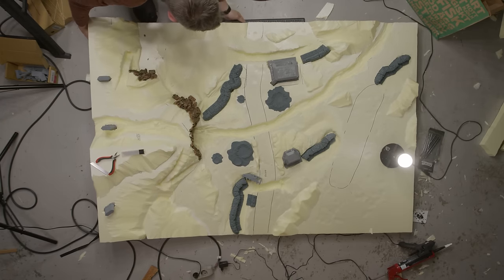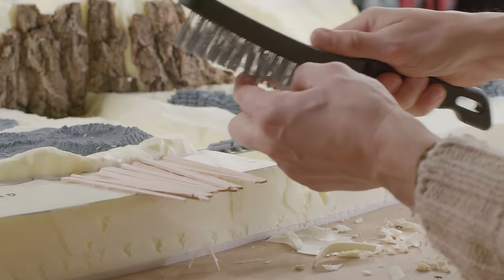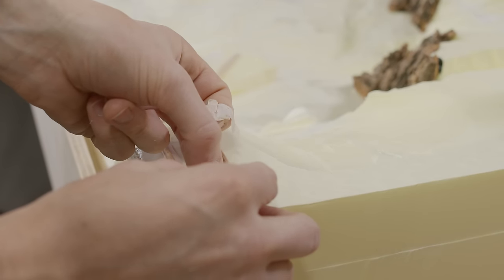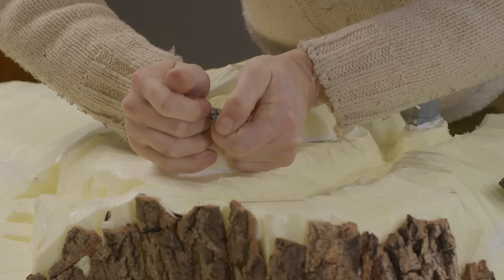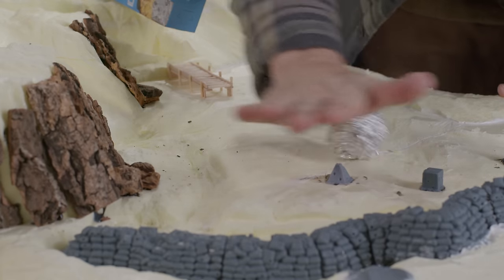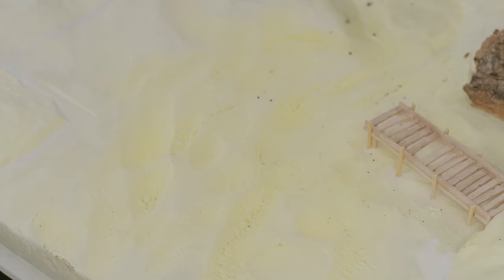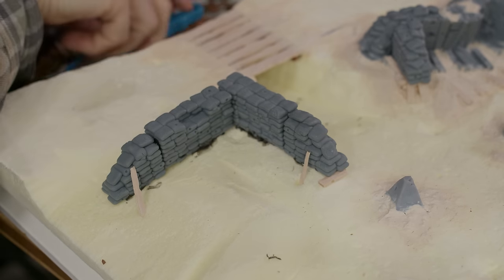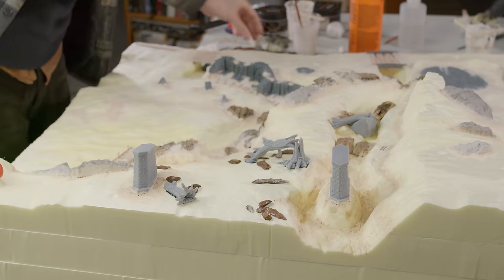Building a Wargaming Table - How Long does It Take & How Much does it Cost?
I build a 6x4 foot scenic gaming table for Miniature Wargaming. A WW1 inspired scenery yet suitable for many other games. I talk about my techniques, inspiration and some of the pitfalls of a large project like this. How Long does it take and how much does it cost?